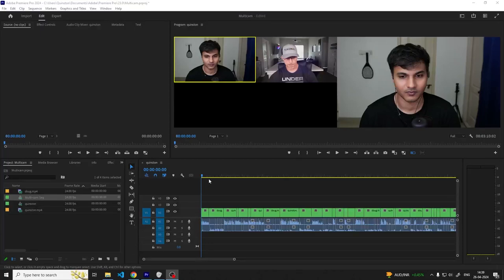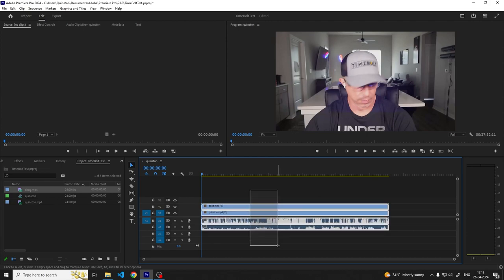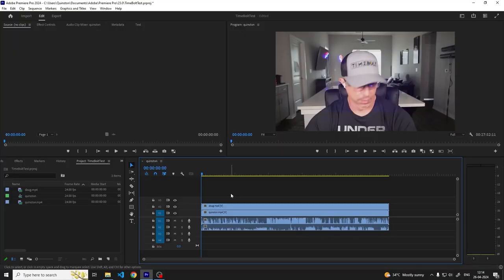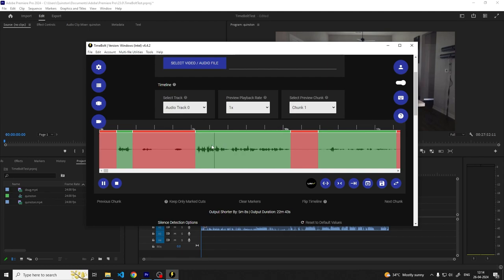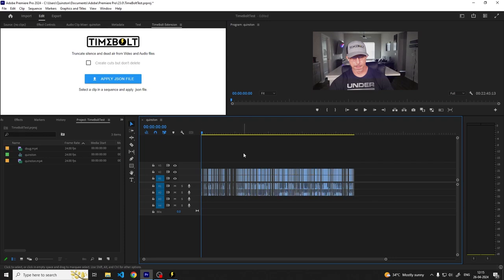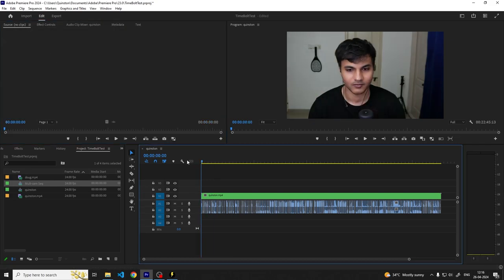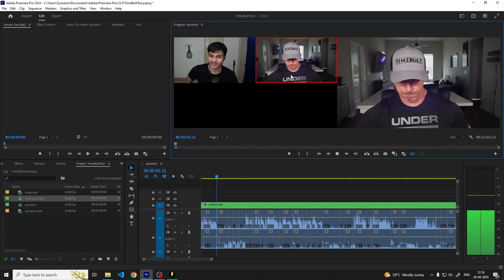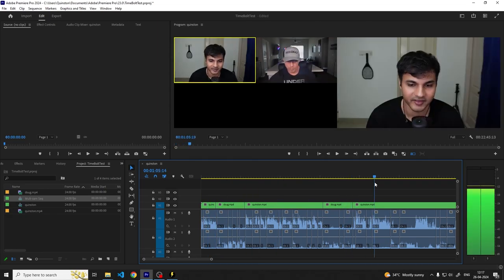How to edit a Podcast with TimeBolt and Premiere Pro